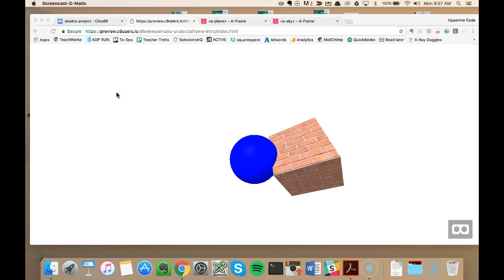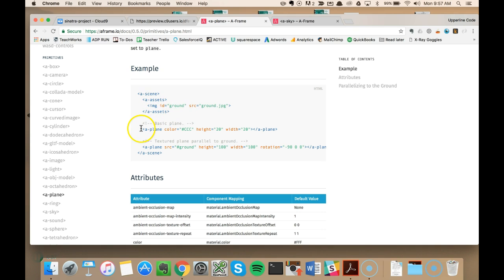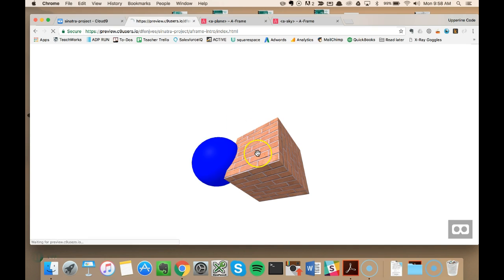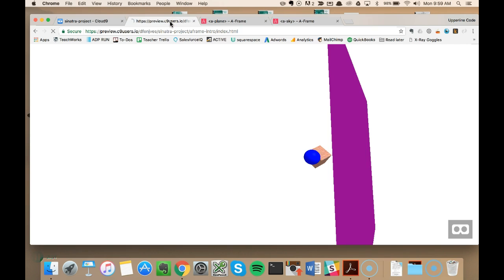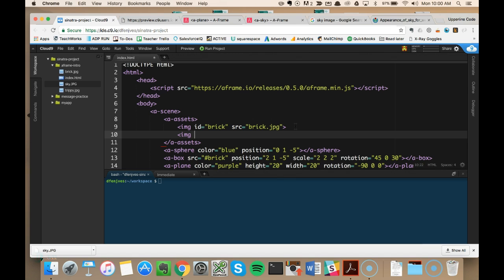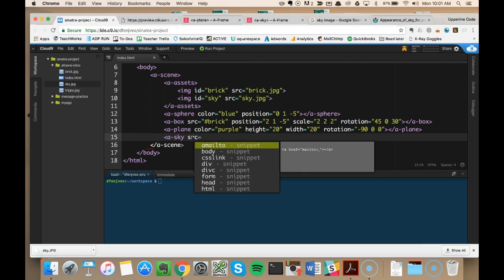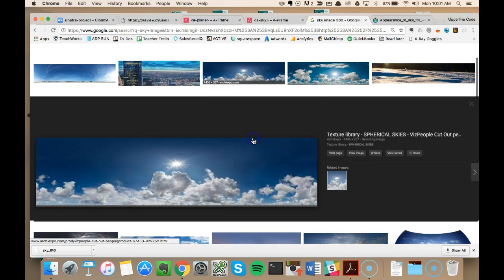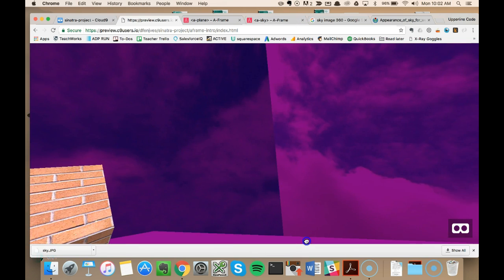AFrame WebVR Tutorial 3: Adding a Sky and a Floor